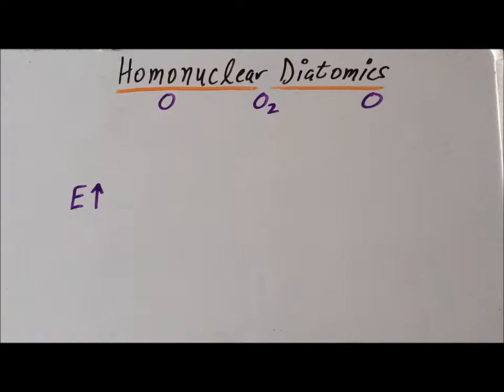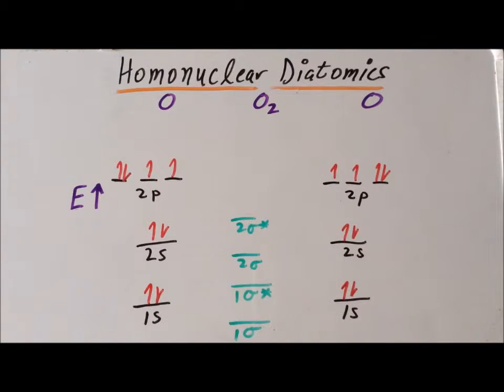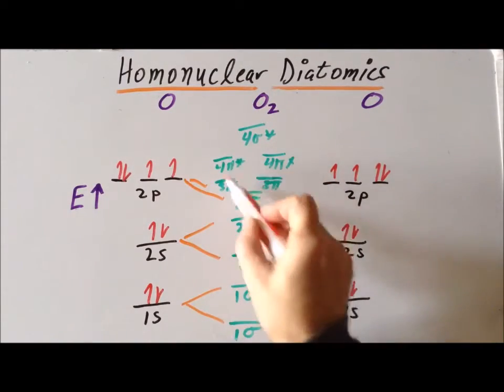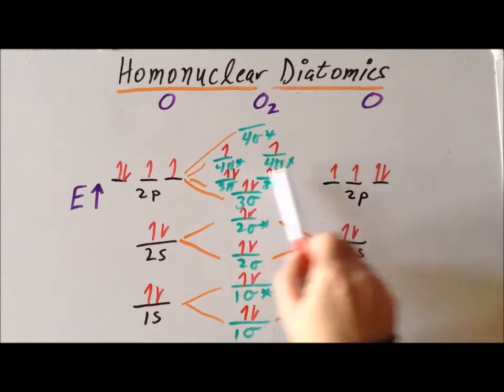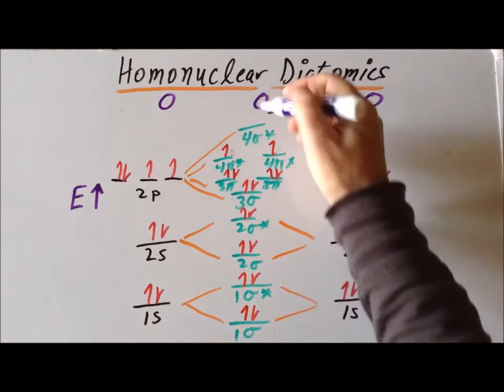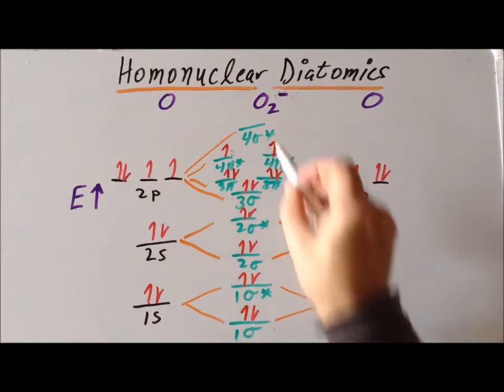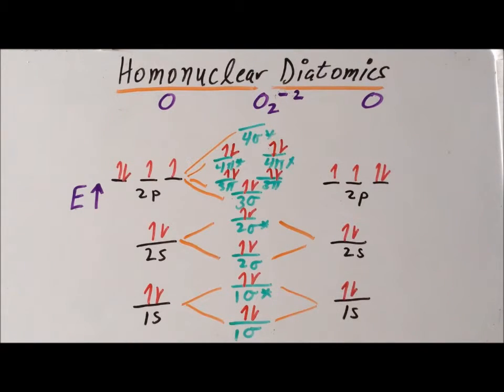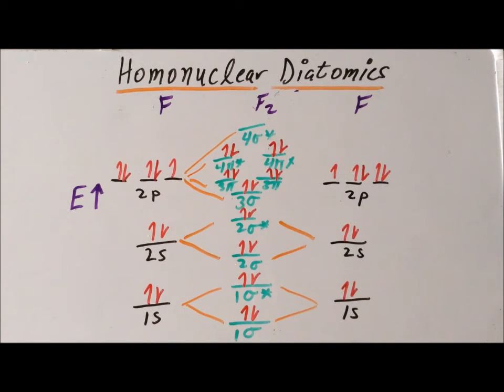Molecular orbital diagrams of the homonuclear diatomic molecules of the second row, part 3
Molecular orbital diagrams for dioxygen (O₂), its related ions, and difluorine (F₂).